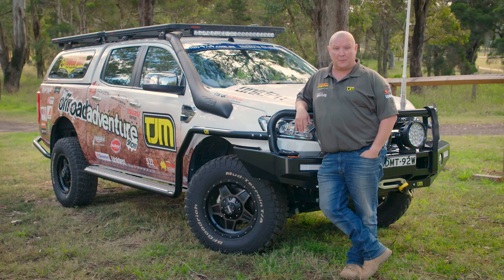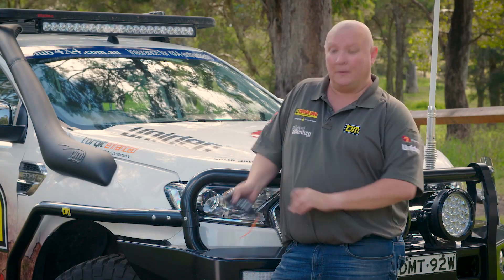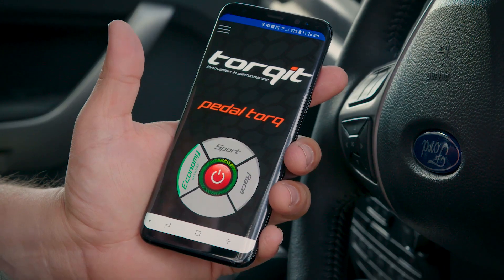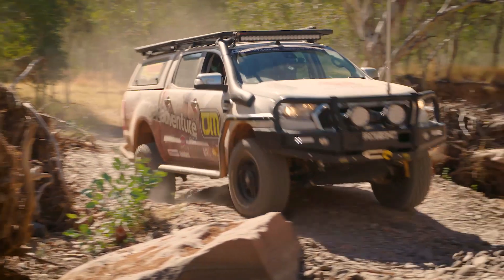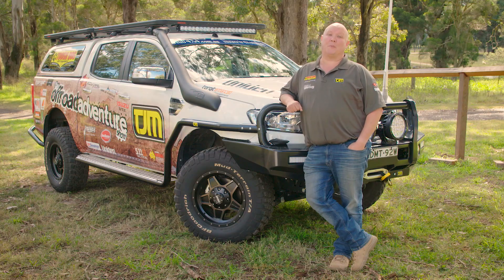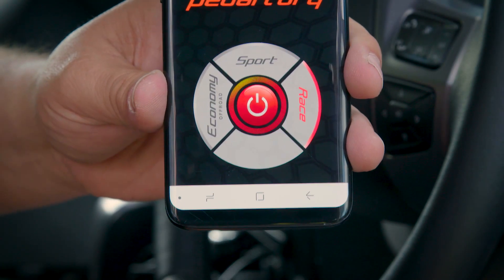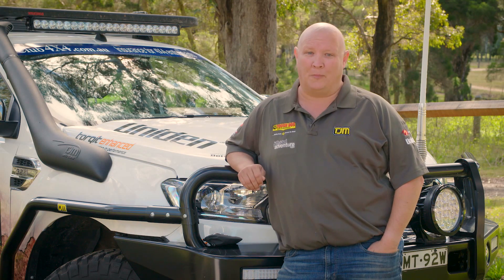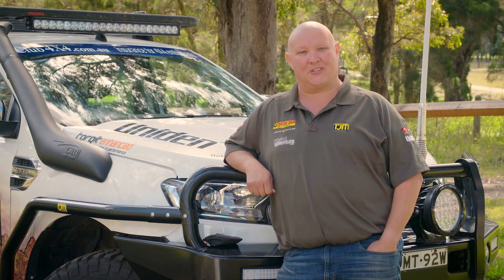Pedal Torq Plus Review - Off Road Adventure Show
Rick O'Brien reviews the new Pedal Torq Plus module - released to the public 18th August.

*PLEASE NOTE
The Torqit Connect App has since been updated with additional features.
For fast, easy adjustments while on the go, the Pedal Torq Plus now also comes with the option of a remote control key fob.
Please remember that using a mobile phone when driving affects your attention and response time.
Torqit strongly discourages unsafe driving behaviour, and customers are notified of this when using the app. Know the rules in your state and comply with all legal regulations whilst driving.